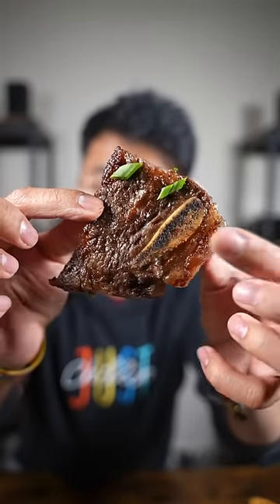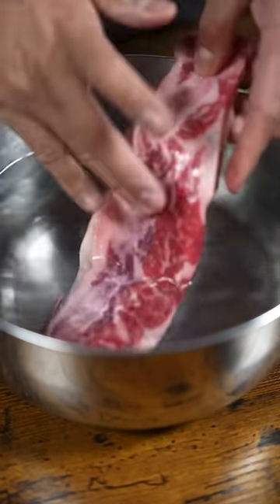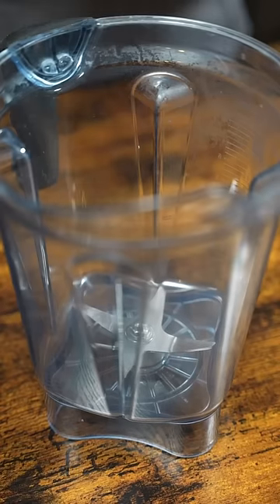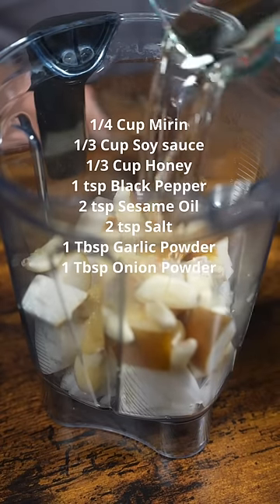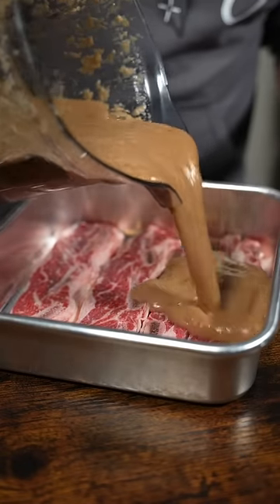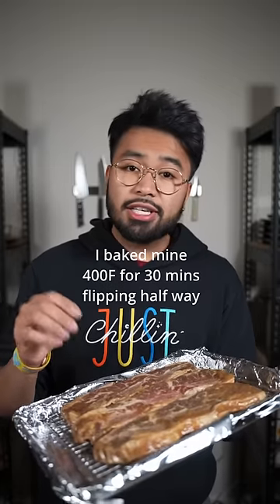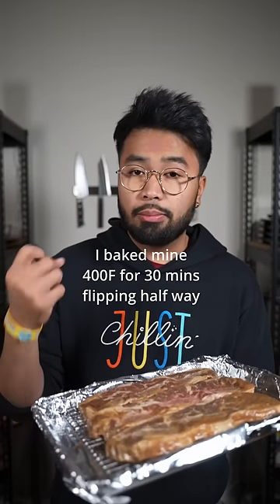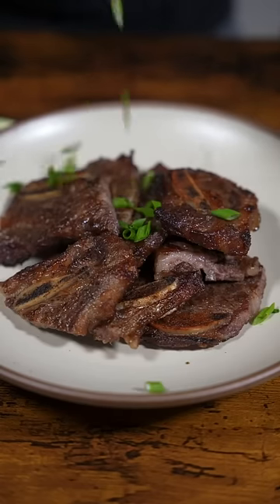Korean-Style Short Ribs